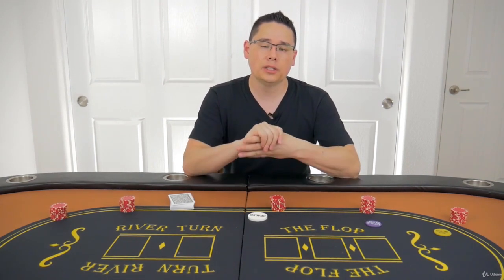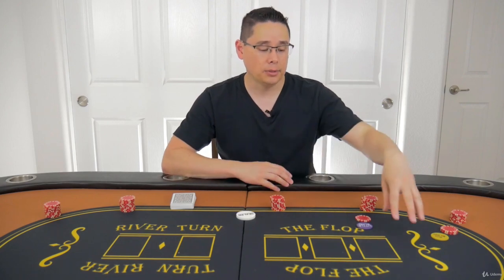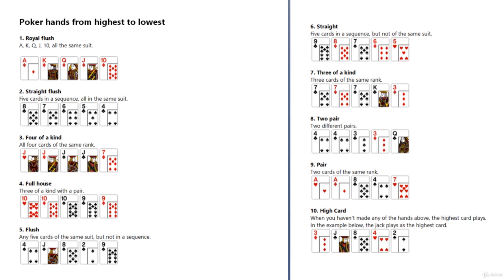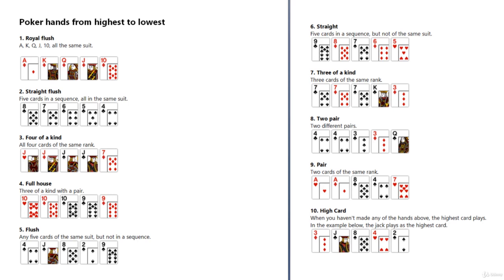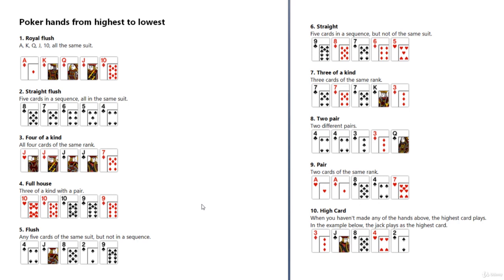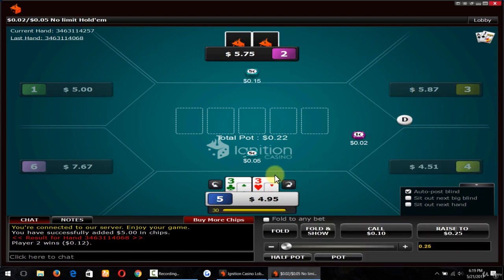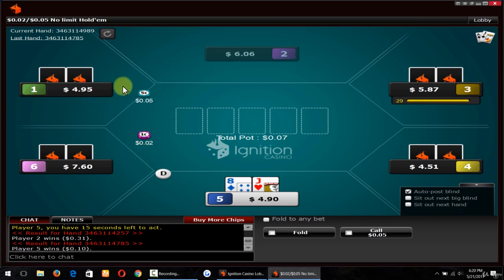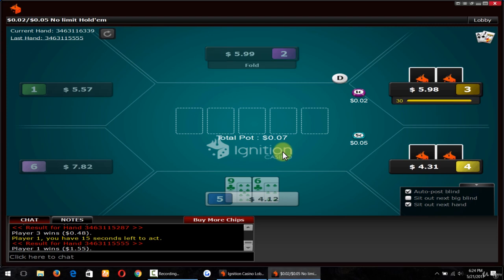007 Poker 101 How to Play Texas Hold'em